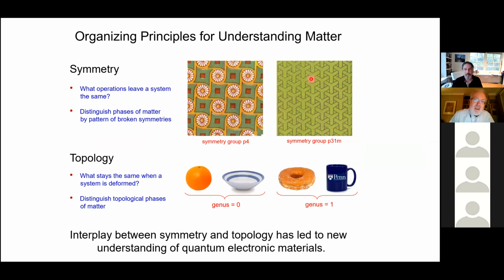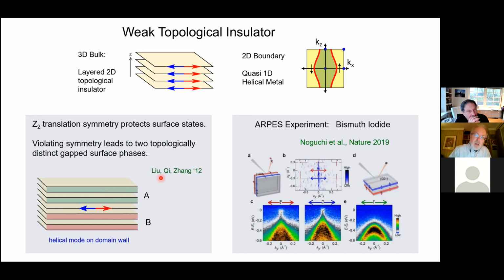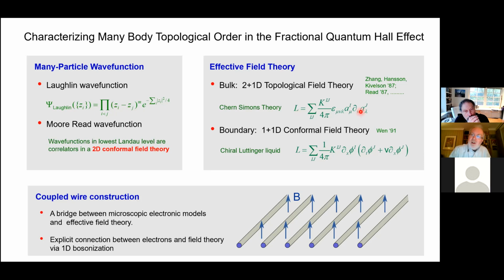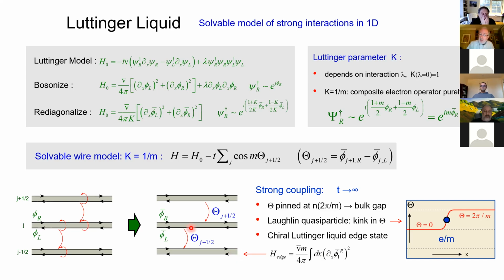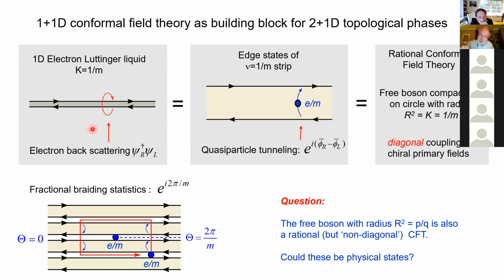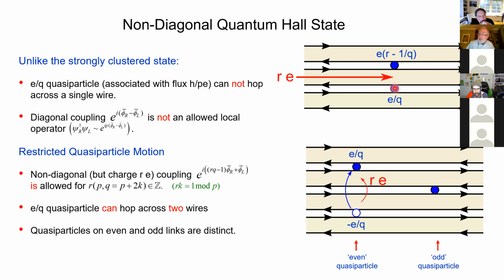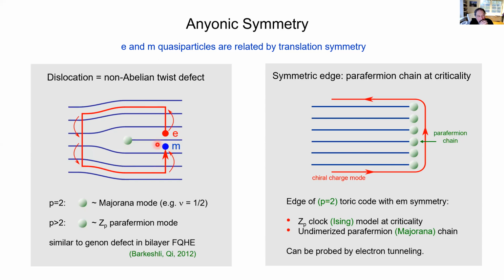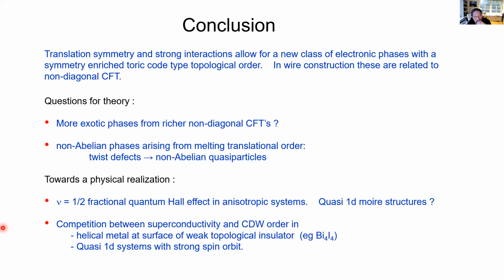CMP Seminar - Translation symmetry enriched topological phases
CMP Seminar: February 11, 2021

Speaker: Prof. Charlie Kane - University of Pennsylvania